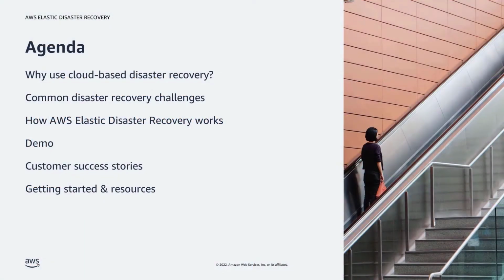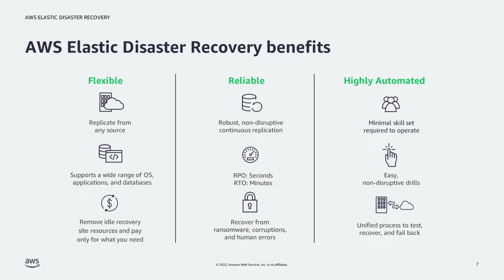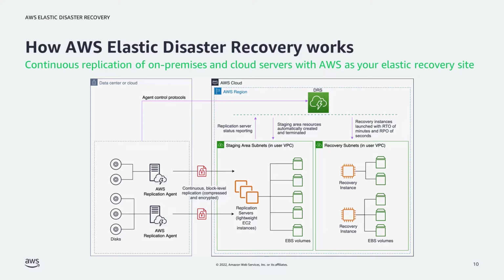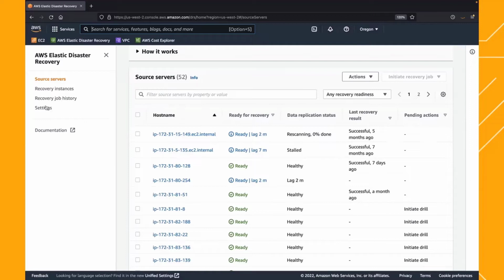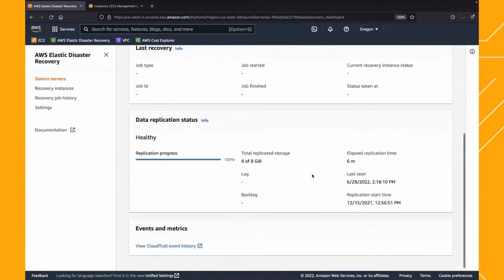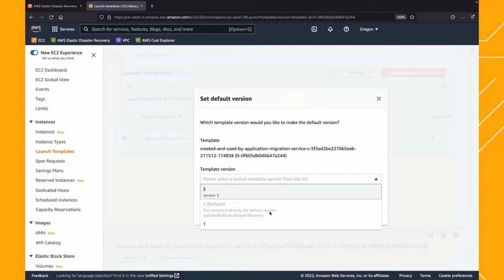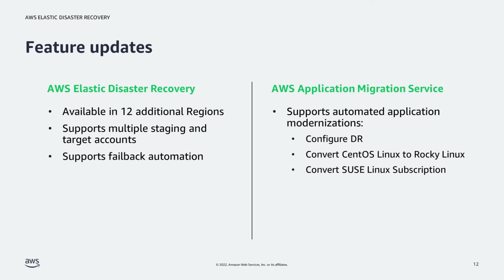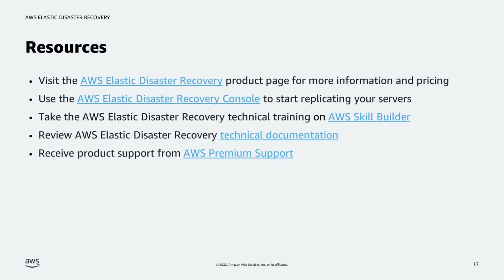Build scalable, cost-effective disaster recovery to AWS - AWS Online Tech Talks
Technical and infrastructure failures, human error, cyberattacks, and natural disasters happen. These disruptions are inevitable, but they do not have to spell disaster for your critical IT systems. With AWS Elastic Disaster Recovery, organizations of all sizes can build resilience and prepare for fast, reliable recovery to AWS. In this Tech Talk, learn how you can continuously replicate servers to AWS using affordable storage, minimal compute, and point-in-time recovery to minimize downtime and data loss, meet stringent recovery objectives, and significantly reduce costs versus on-premises disaster recovery.

Learning Objectives:
* Objective 1: Deploy a single, unified process to test, recover, and fail back a wide range of applications without specialized skillsets.
* Objective 2: Recover applications within minutes, at their most up-to-date state or from a previous point in time.
* Objective 3: Save costs by removing idle recovery site resources and pay for your full disaster recovery site only when needed.